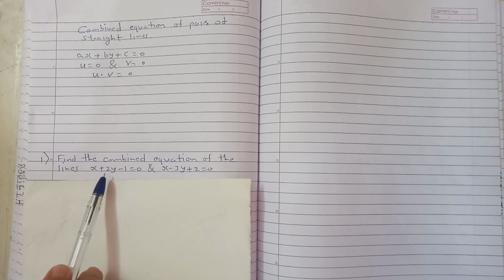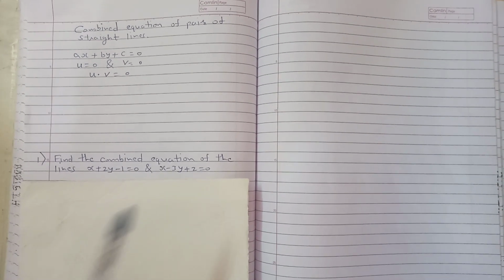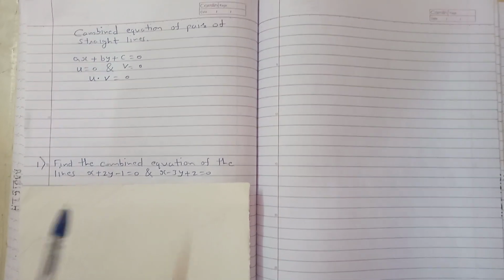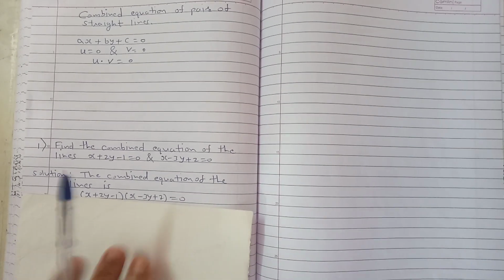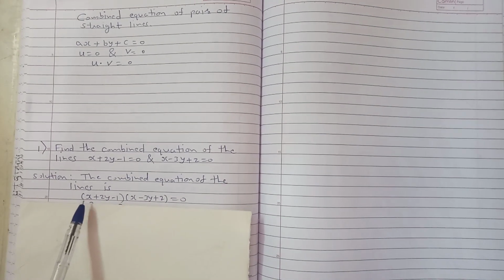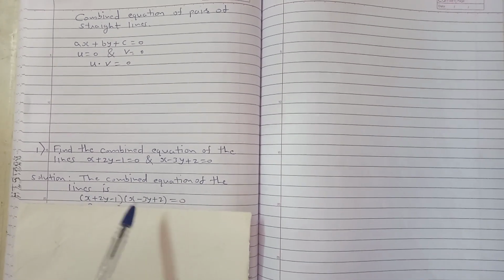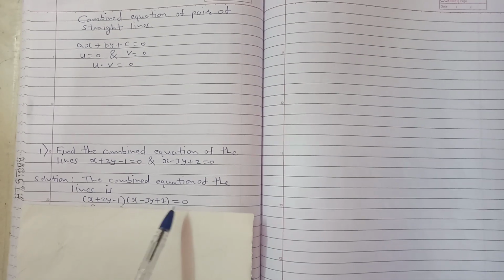Combined equation of pair of lines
Ganesh Joshi